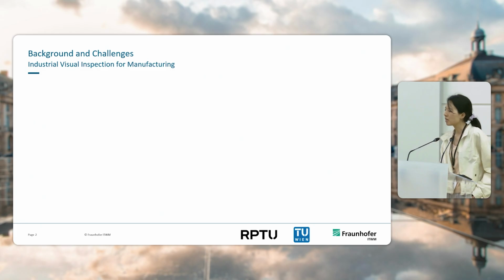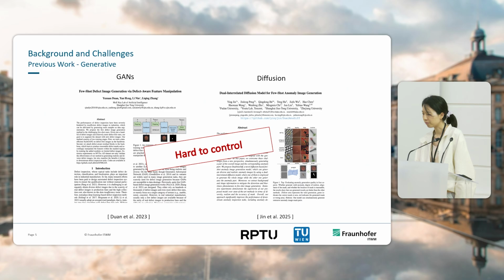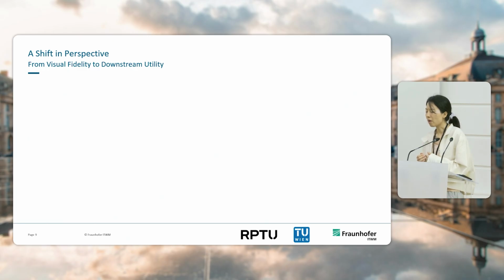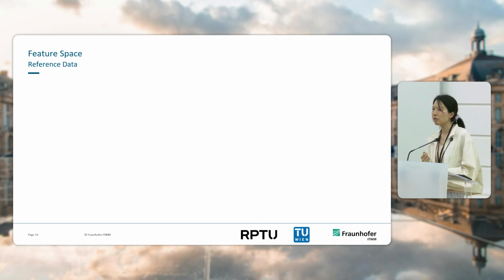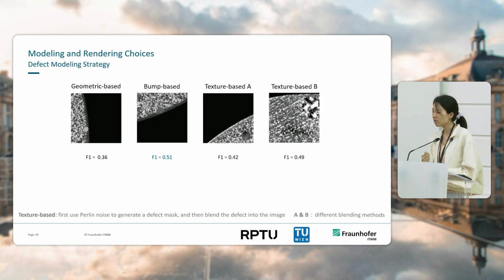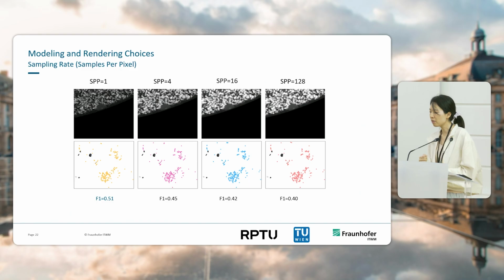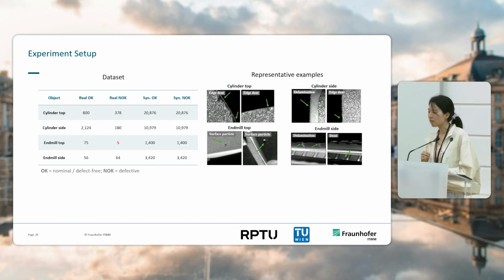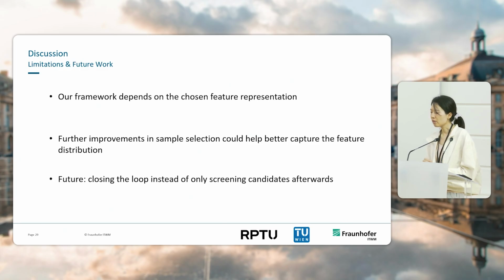EGSR 2026: Rendering Synthetic Defects for Learning-Based Industrial Inspection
Runzhou Mao, Hiroyuki Sakai, Christian Freude, Christoph Garth, Petra Gospodnetic, Juraj Fulir